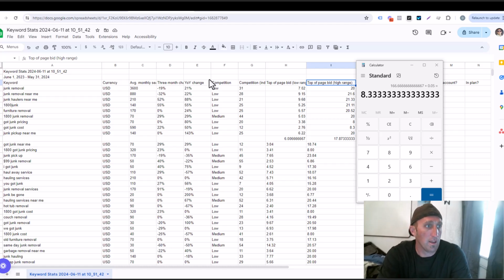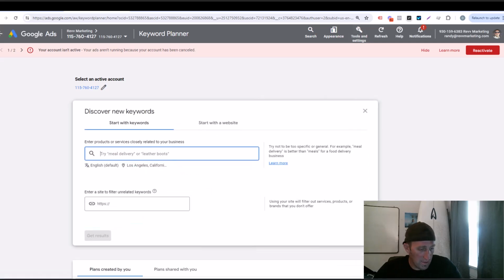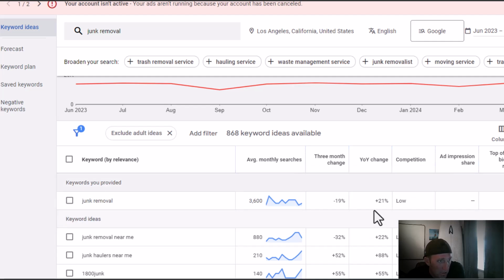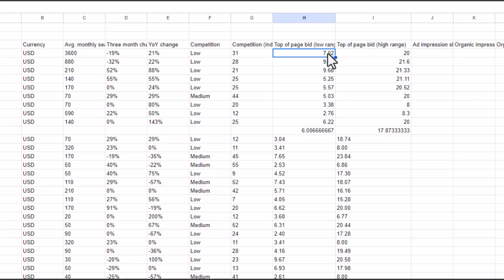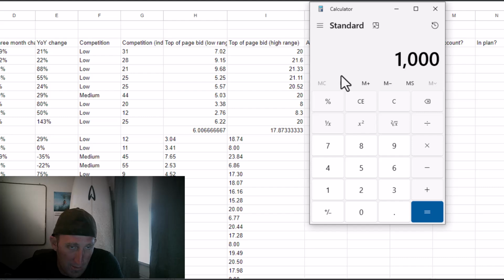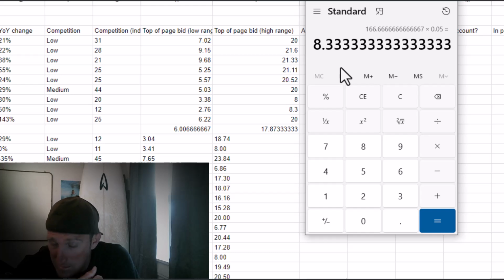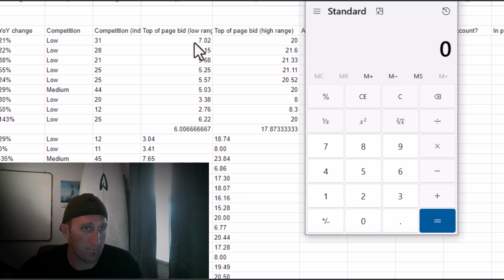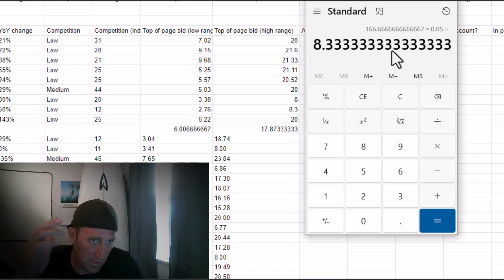How to quickly calculate a budget for ppc, aka Google Ads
Hello, this is a short and sweet video on how to quickly calculate a budget for a client. Don't get stuck with a low budget and no way out!